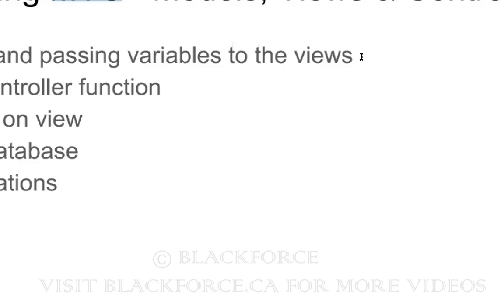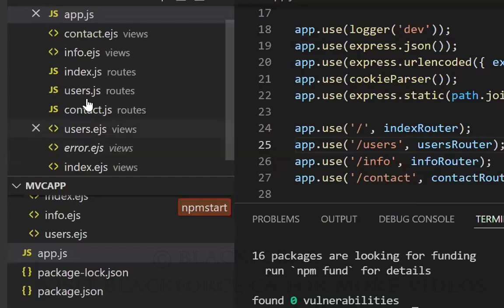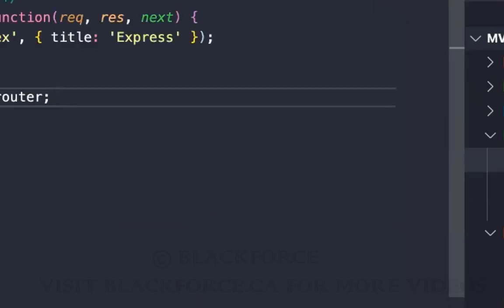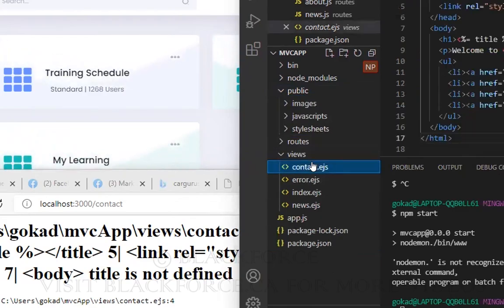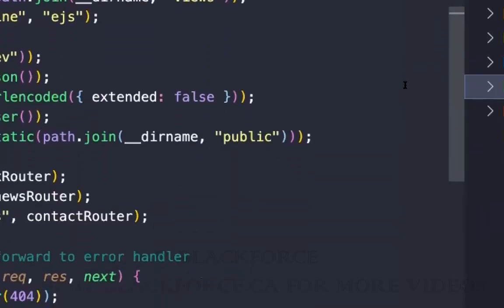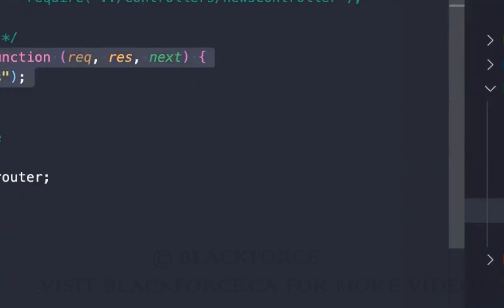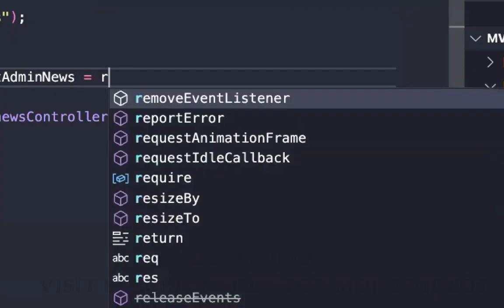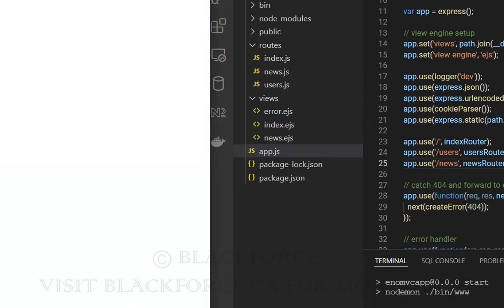Introduction To Programming JavaScript(Module 2) -Day 11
Identify and fix common Javascript bugs using browser dev tools and debugging techniques.